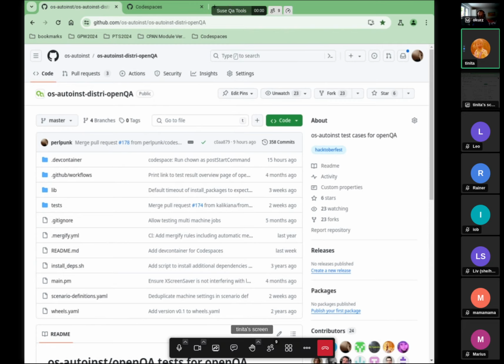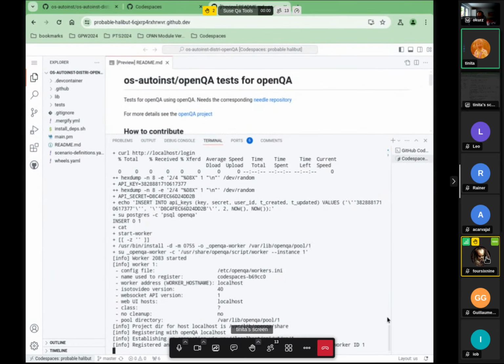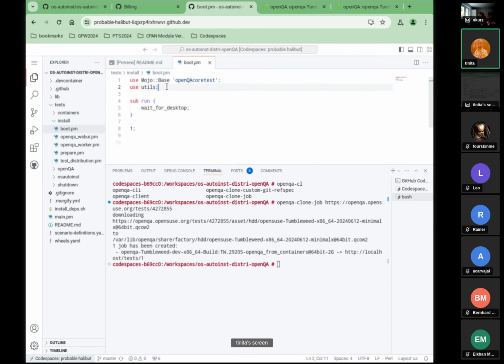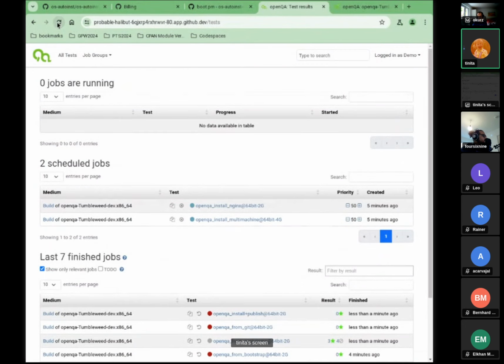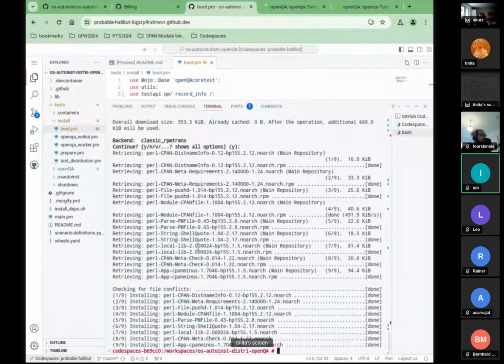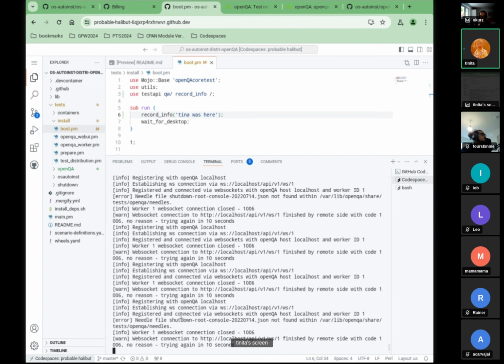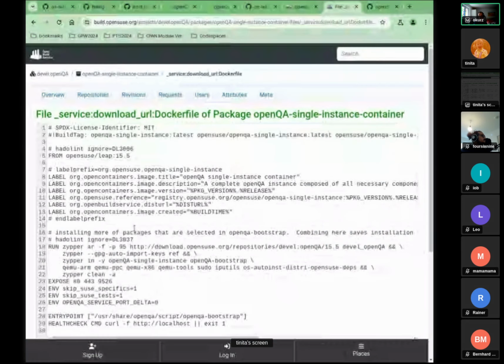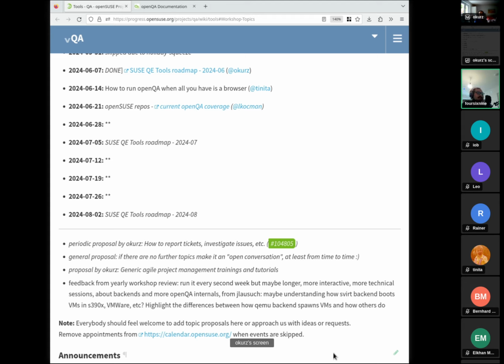SUSE QE Tools workshop - How to run openQA when all you have is a browser